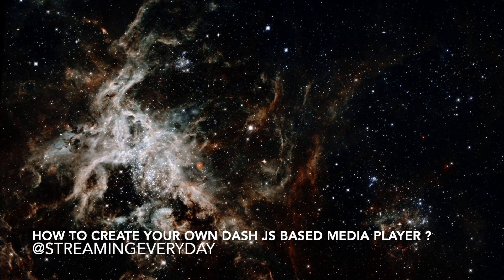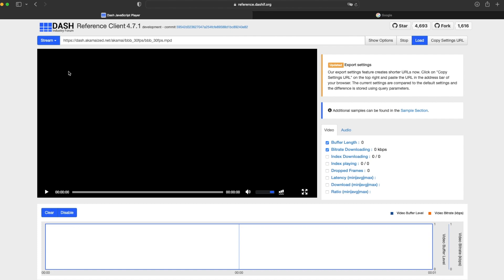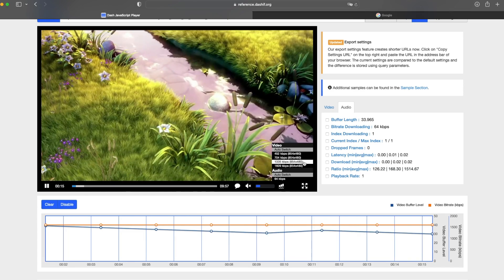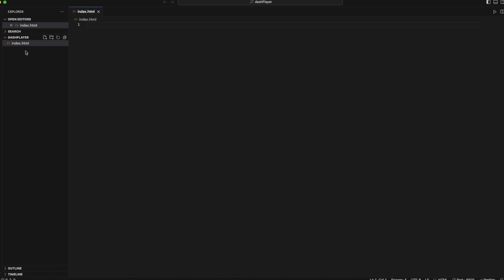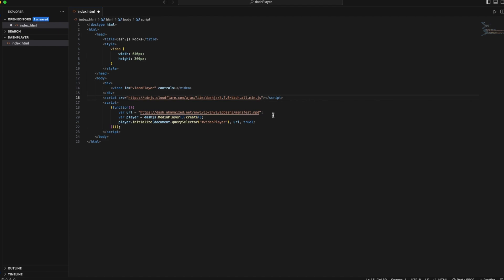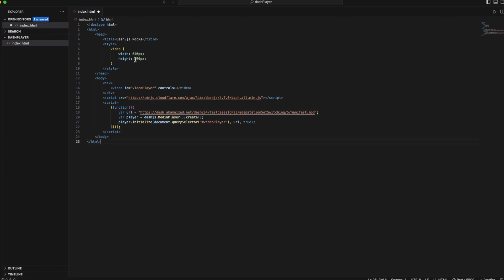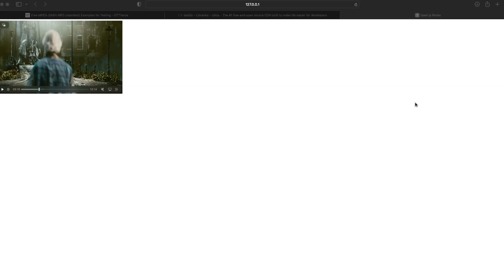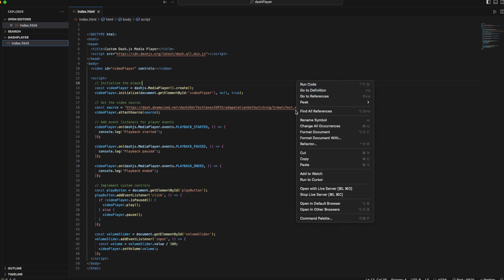How to Create Your Own Web Video Player | Learn to Create DASHJS based Video Player UNDER 7 MINS !!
Welcome to STREAMING EVERYDAY. This video will show you How to Create Your Own DASHJS Based Web Player.

DASH - Dynamic Adaptive Streaming over HTTP, also known as MPEG-DASH, is an adaptive bitrate streaming technique that enables high quality streaming of media content over the Internet delivered from conventional HTTP web servers.

MPD - The Media Presentation Description (MPD) is a document that contains metadata required by a DASH Client to construct appropriate HTTP-URLs to access Segments and to provide the streaming service to the user.

0:00 Channel Introduction
0:49 Dash Reference Player Preview
1:58 Make Your Own Player
5:13 Customise the Player